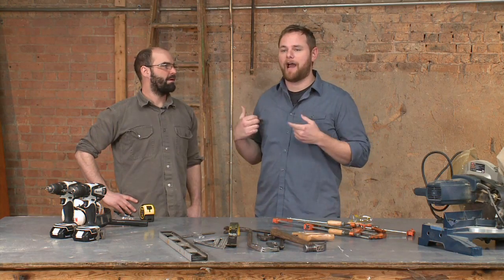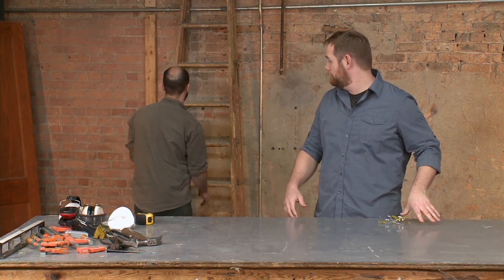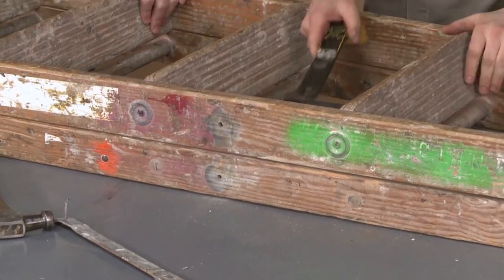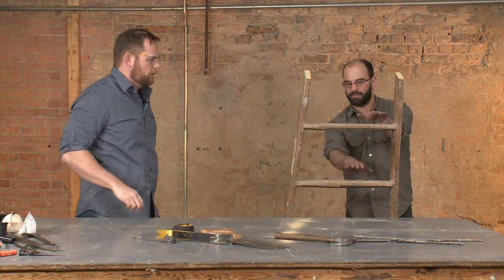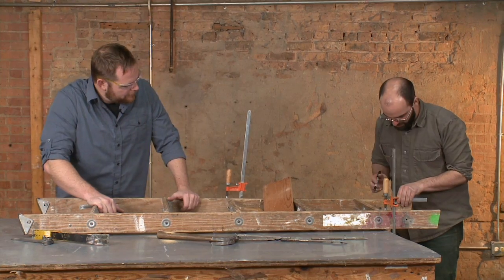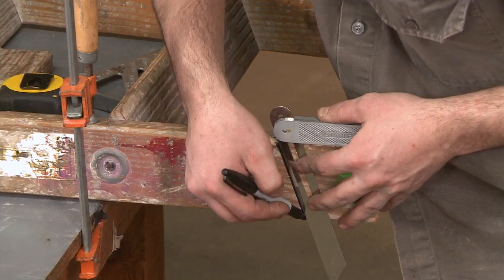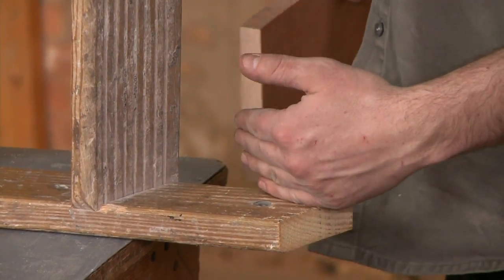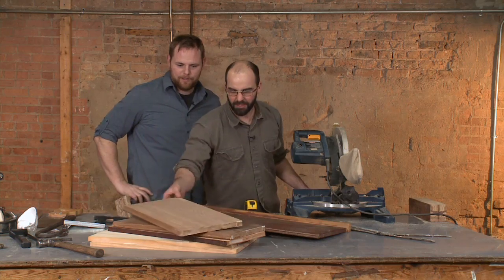How to Build a Ladder Bookshelf: Part 1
Alex Enarson, from the Rebuilding Exchange, shows Ryan how to build a leaning bookshelf out of an old ladder. Watch Weekend Workbench Sundays at 11am on WGN.